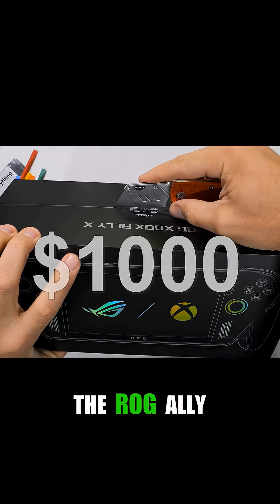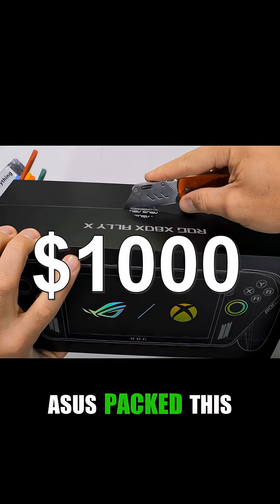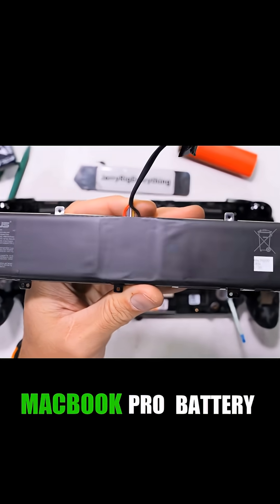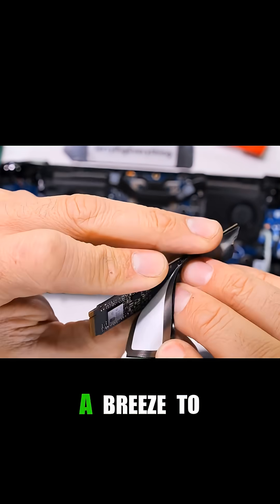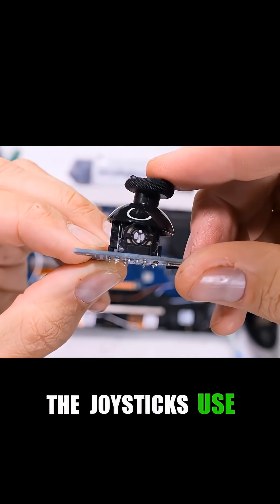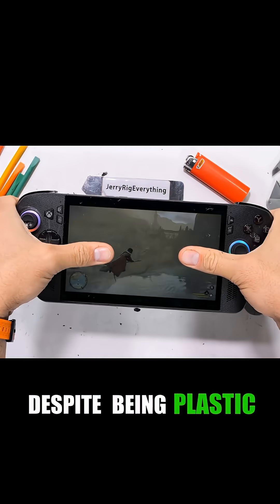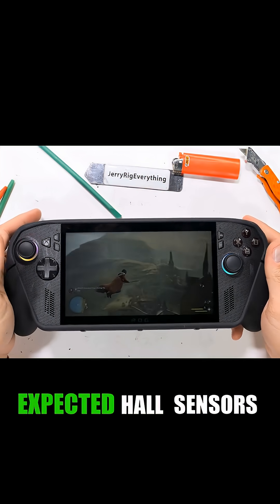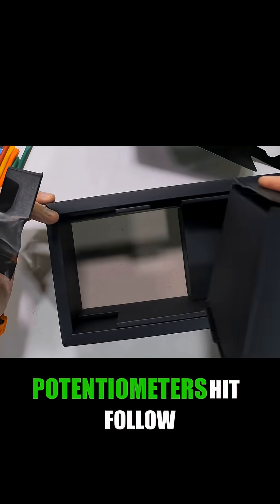INSIDE the $1000 ROG Ally X Handheld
Watch our ASUS ROG Ally X Teardown to find out if the $1000 price tag is justified by the internal specs. We check out the massive 80Wh battery upgrade and simple M.2 SSD installation, proving its excellent repairability score. However, the use of potentiometers means that joystick drift is still a concern for this premium gaming handheld. See the full thermal solution and durability test before you decide to buy this powerful new machine.